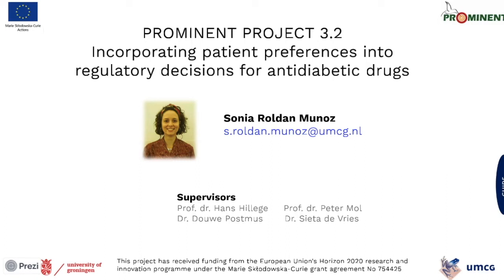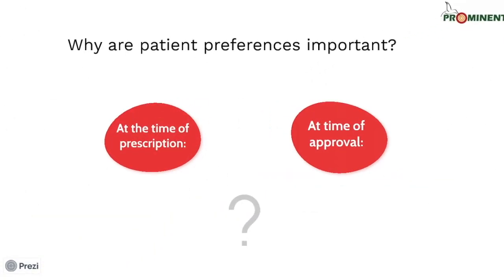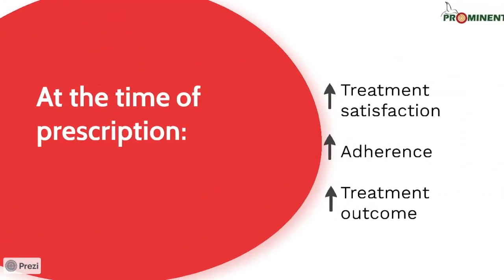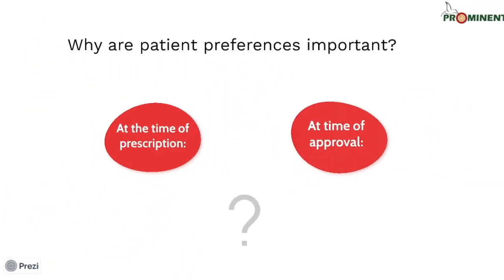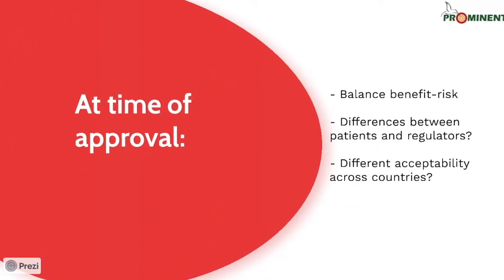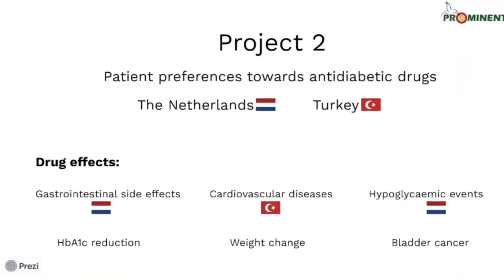3 2 Sonia - Patient preference